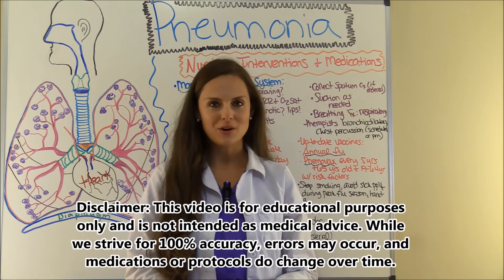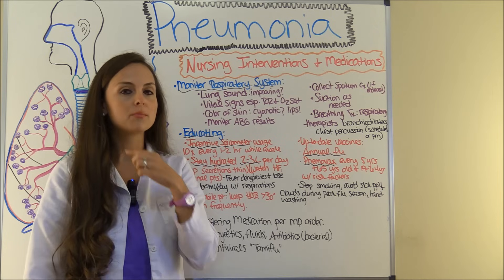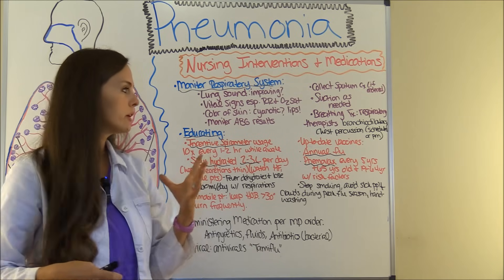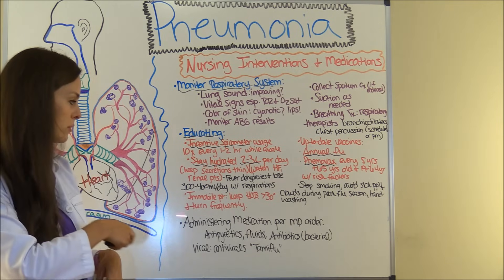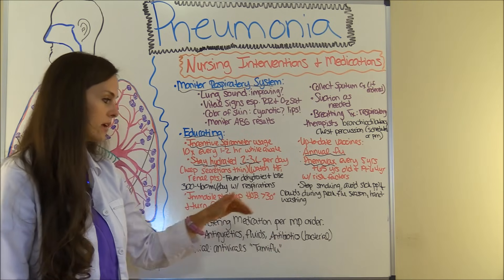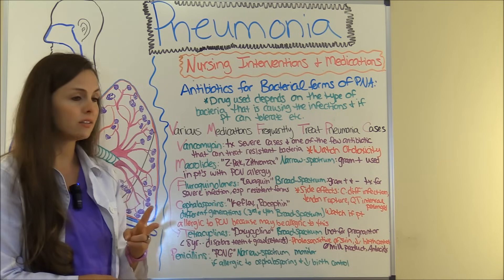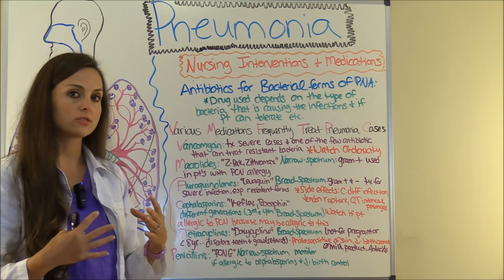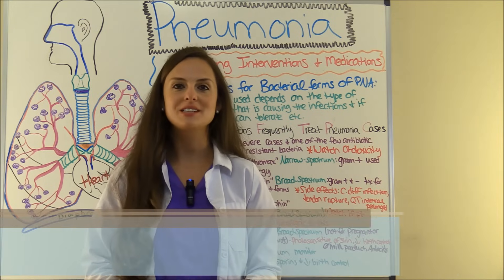Pneumonia Treatment, Nursing Interventions, Antibiotics Medication | NCLEX Respiratory Part 2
Pneumonia nursing interventions lecture and medication treatment which includes antibiotics. Pneumonia is a lower respiratory disorder that affects the lung parenchyma which includes the alevolar ducts, bronchioles, and aveoli. This respiratory disorder is due to an infection (caused by either bacteria, virus, or fungi) that causes inflammation of the alevoli sacs. Patients with pneumonia can experience respiratory acidosis and other complications. The nurse's role is very important when providing care to the patient experiencing pneumonia. Some nursing interventions for pneumonia include: monitoring respiratory system (lung sounds, respiratory rate, oxygen saturation), skin color for cyanosis, especially the lips, nasotracheal suction as needed, maintaining patient hydration with 2-3 L of fluid orally (if not contraindicated), educating about incentive spirometer usage, collecting sputum cultures if ordered, encourage education about up-to-date vaccinations (especially Pneumovax and annual flu shot) and administering medications per doctor's order. This lecture concentrates on the antibiotics used to treat pneumonia. As the nurse, it is important to know the major side effects of these medications, if they are narrow or broad spectrum, and which drugs are included in each category. These medications include: vancomycin, macrolides, tetracyclines, fluoroquinolones, penicillins, cephalosporins.